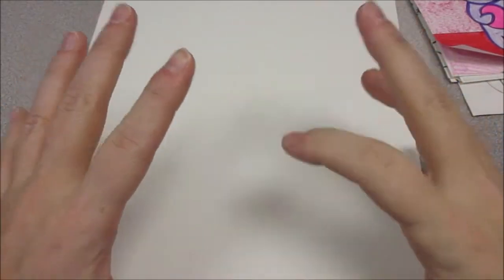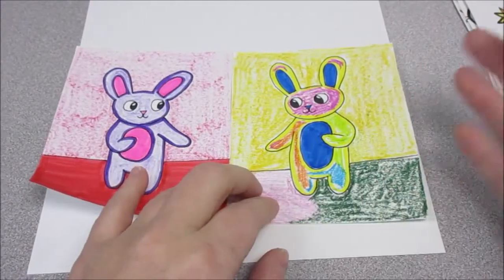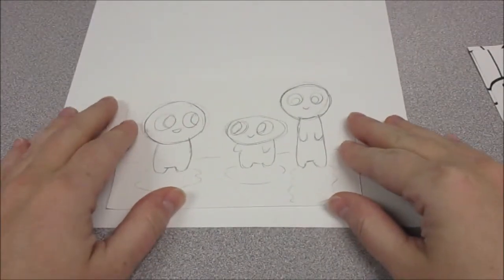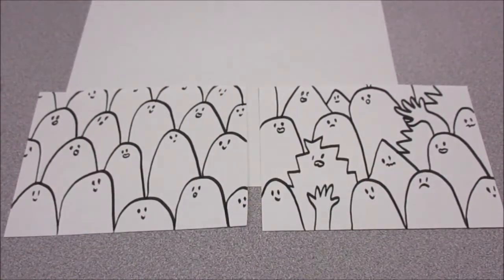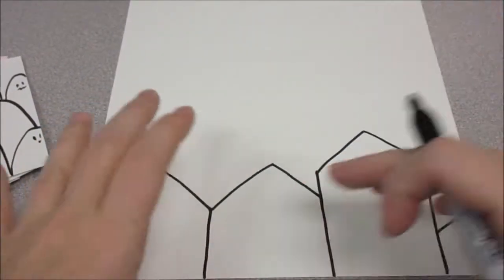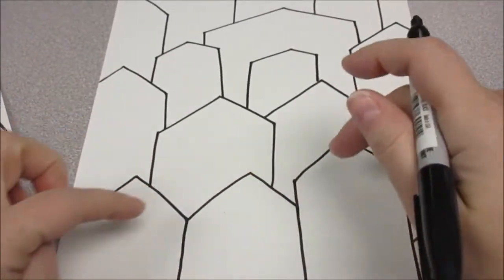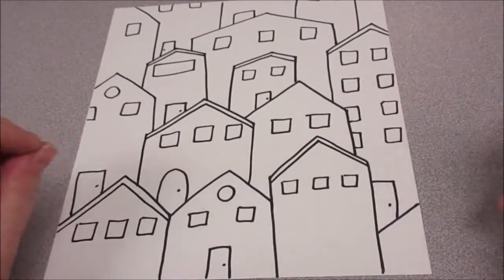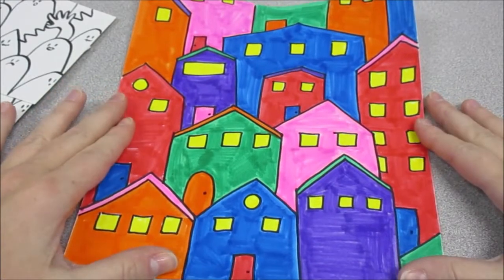Unity project demo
A project demo for 4th and 5th grade showing the art principle of unity.